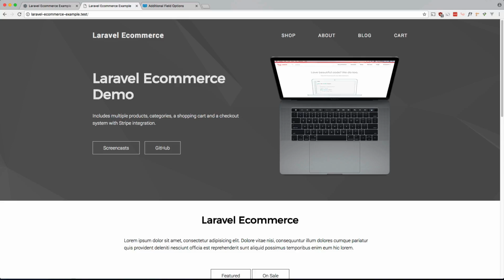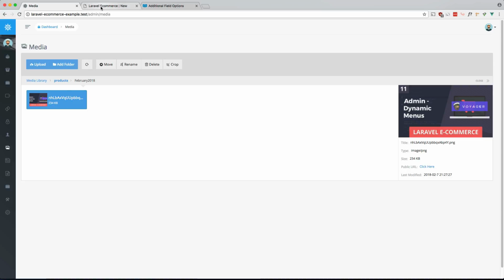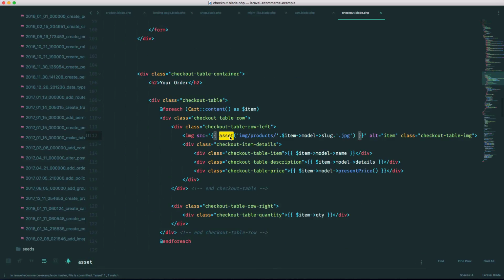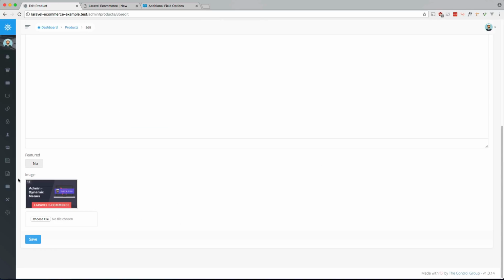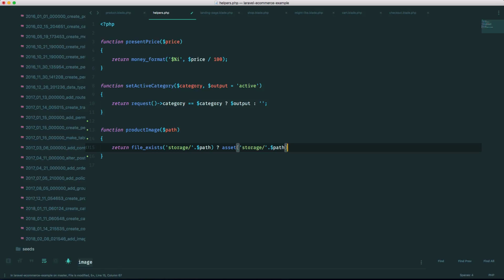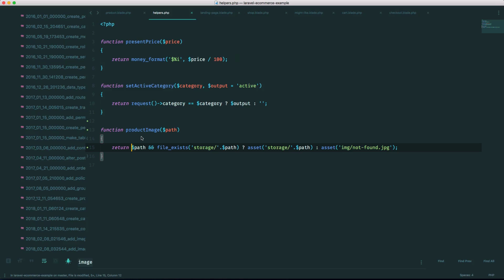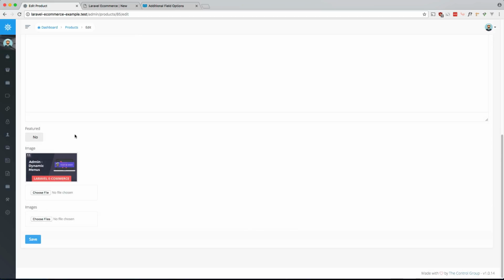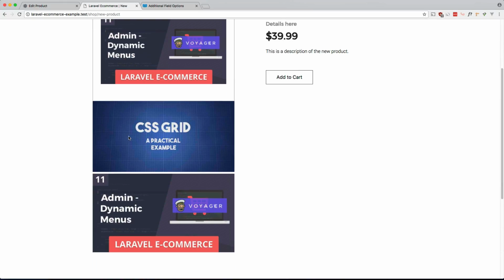Laravel E-Commerce - Admin - Image Uploads - Part 12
In this video, we make use of Image Uploads from within Voyager. Up to this point, our images have been entered manually. Let's make it so an admin can upload images for product images. We take a look at how to dynamically generate thumbnails and optimize the image upon uploading. We also take a look at how to attach multiple images to each product.